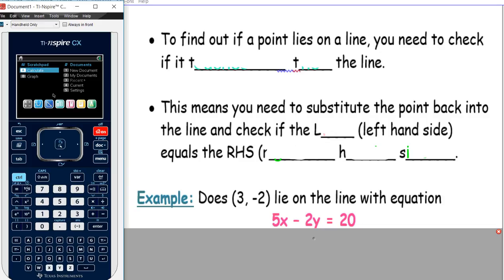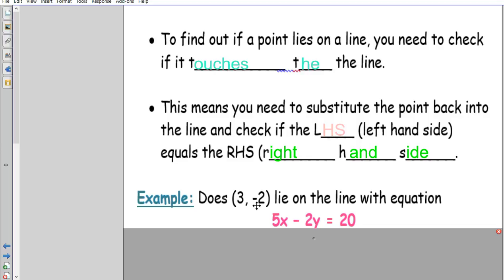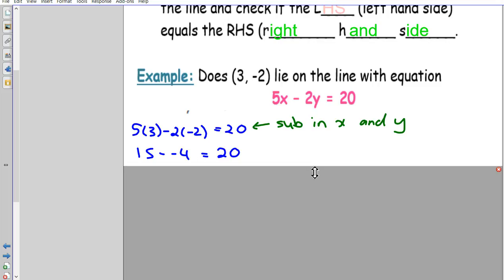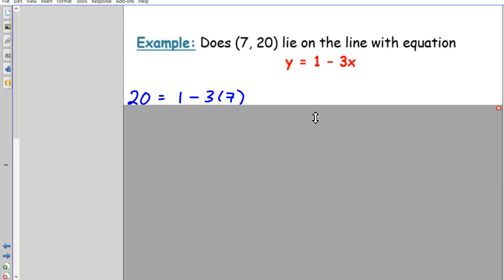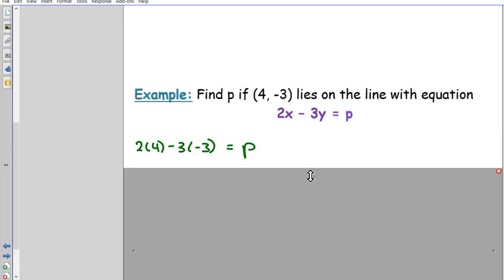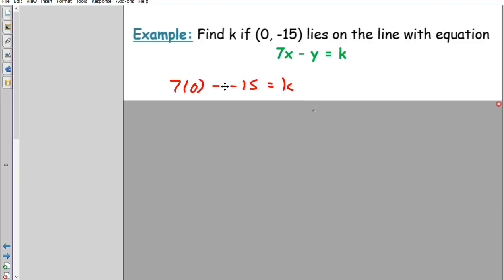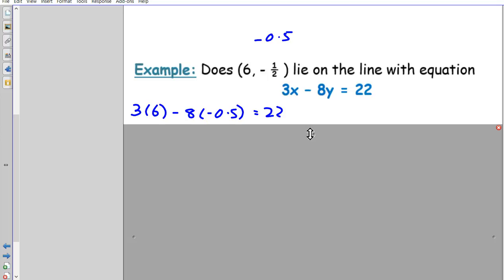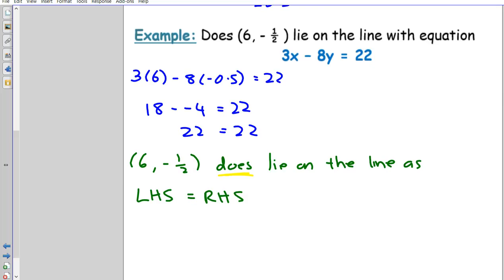Equations of lines Part II